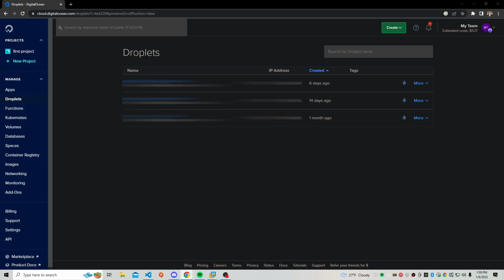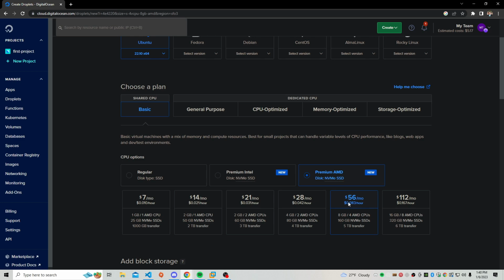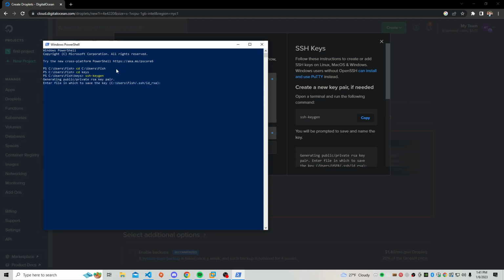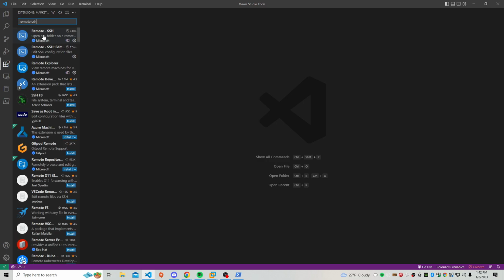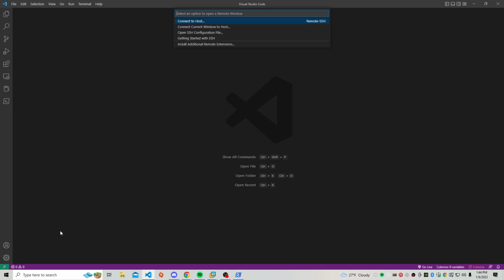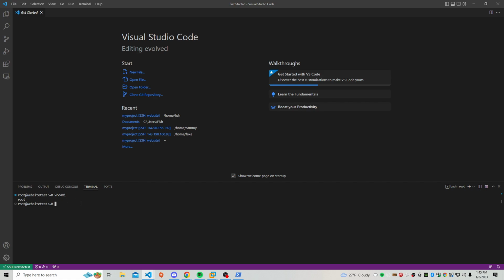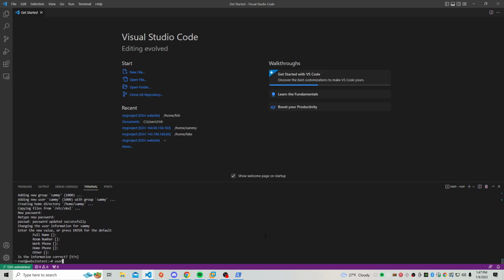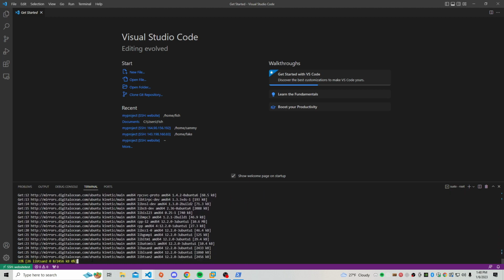Django Web Framework Part 1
This is part-one in a series I created to explain how to deploy a web application using Digital Ocean and Django for the web framework.